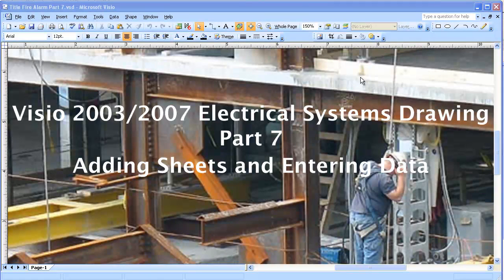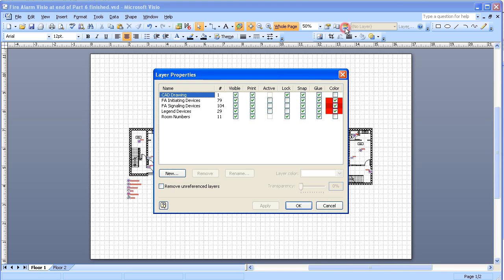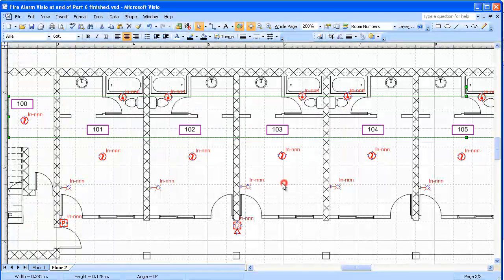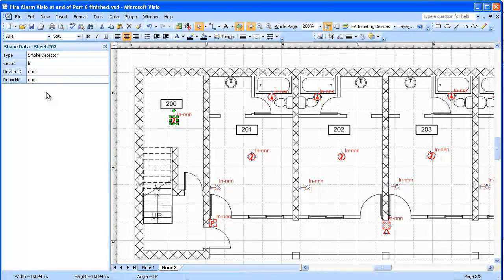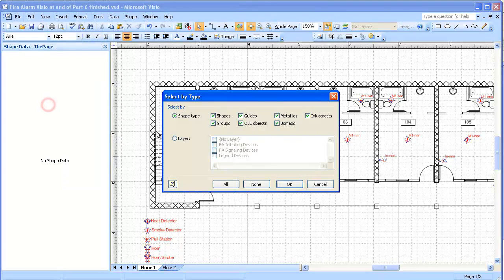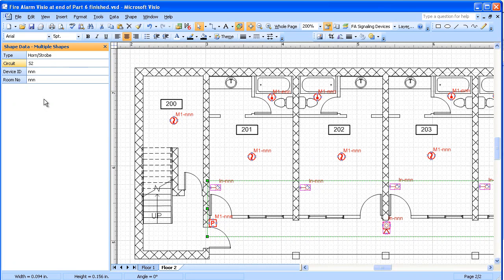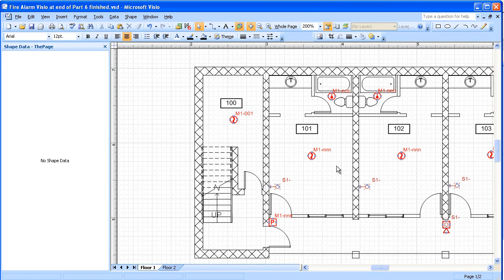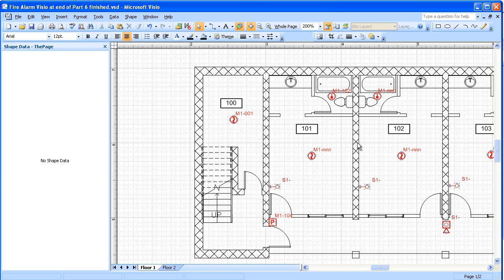Visio 2003/2007 Electrical Systems Drawing Part 7 - Adding Sheets and Entering Data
How to create an electrical systems drawing using MS Visio 2003/2007, in this case a fire alarm system, including adding drawing sheets and copying as well as tips on entering data.